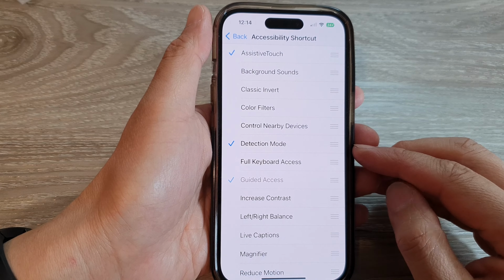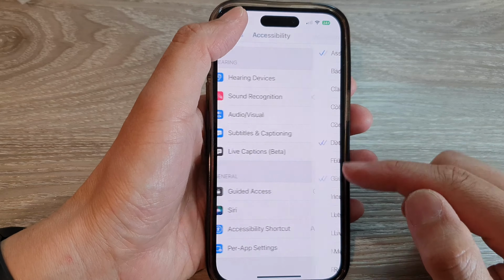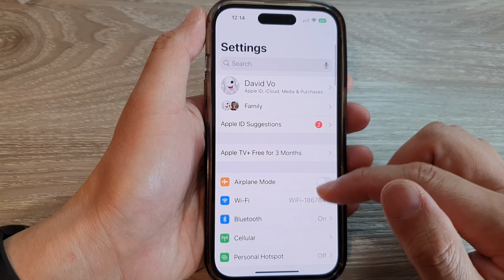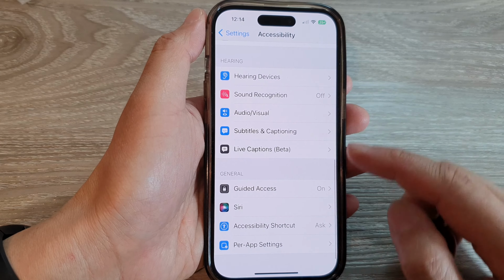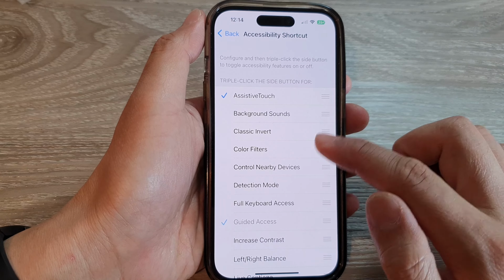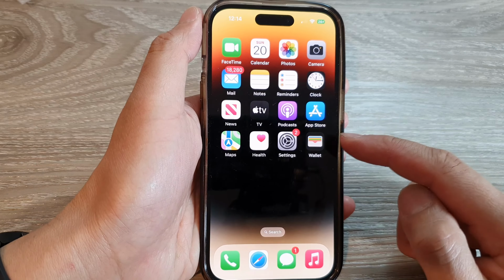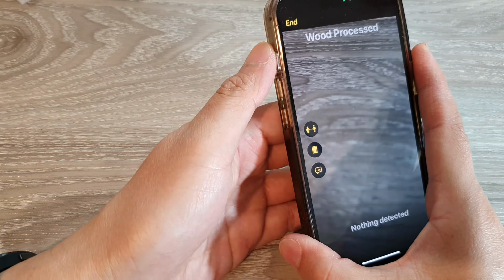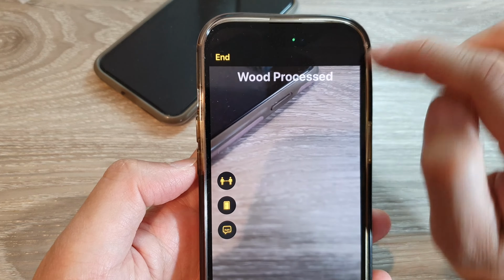iPhone 14's/14 Pro Max: How to Add/Remove Detection Mode to Accessibility Shortcut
Learn how you can add or remove detection mode to the accessibility shortcut on the iPhone 14/14 Pro/14 Pro Max/Plus.